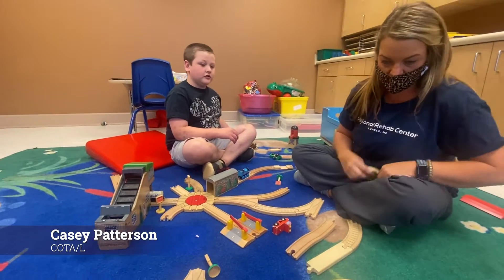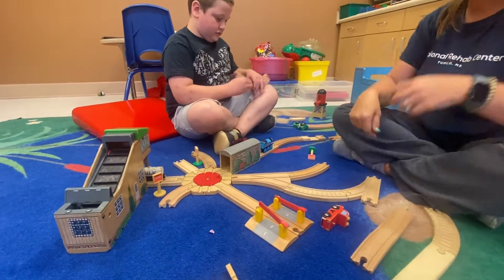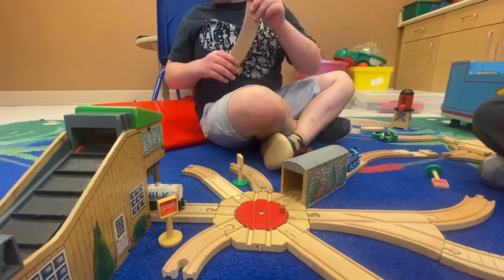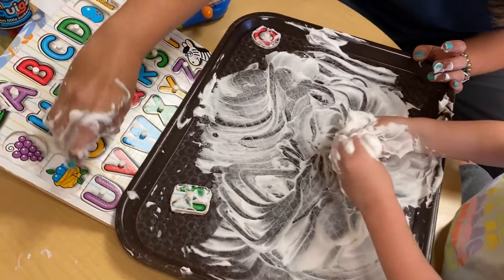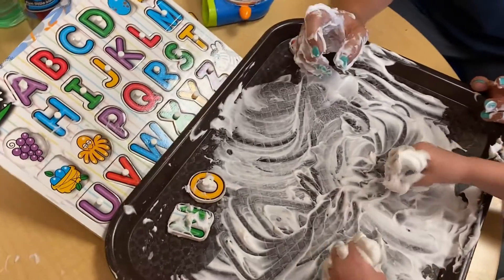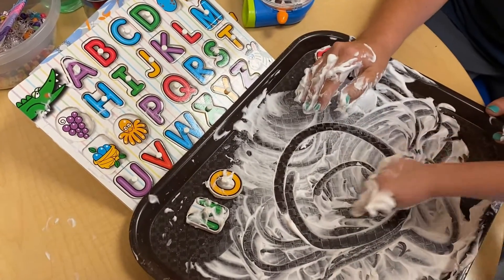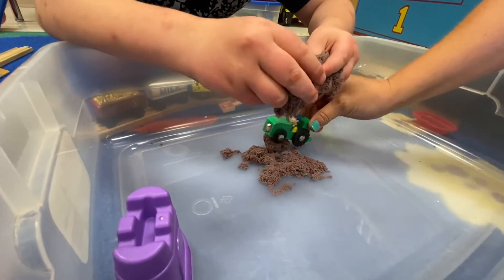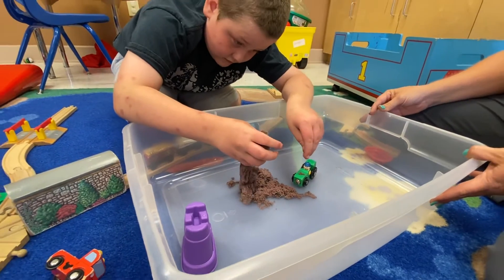Regional Rehab Night for a Hand Up 2021